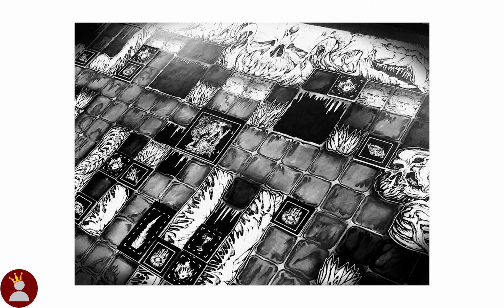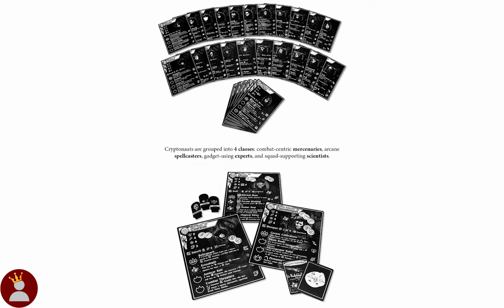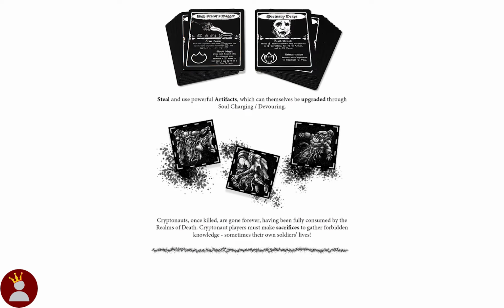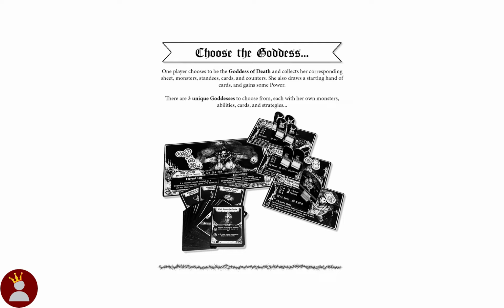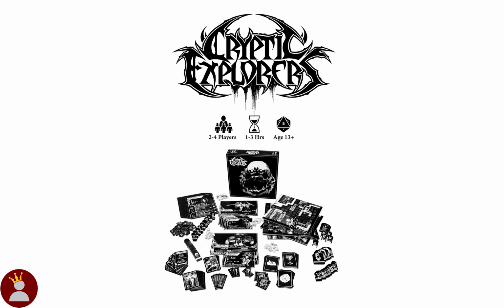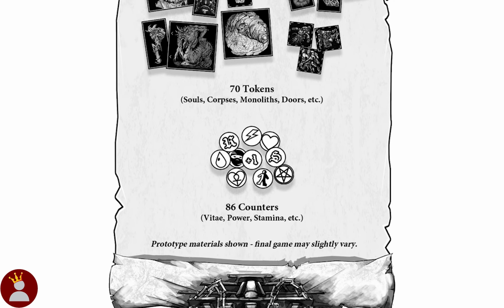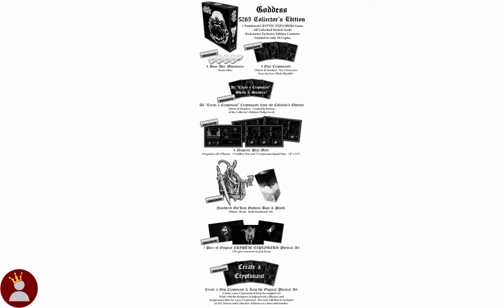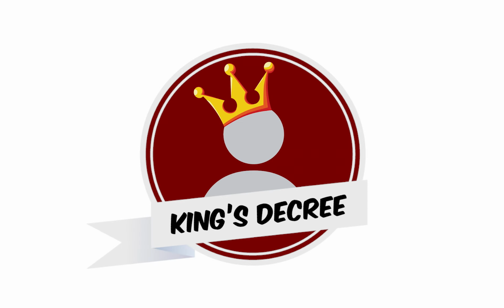Cryptic Explorers Details!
Well this is a unique find! Interesting gameplay twists in the dungeon crawler genre with a unique world and theme applied? Color me interested.

That amazing bust certainly helps too!